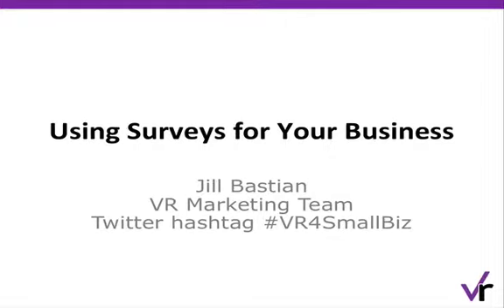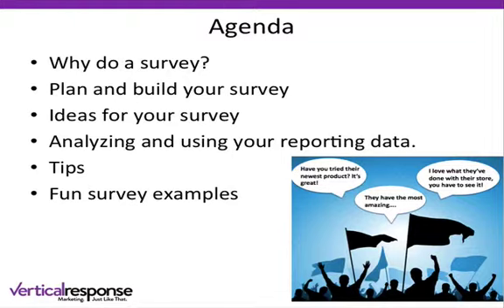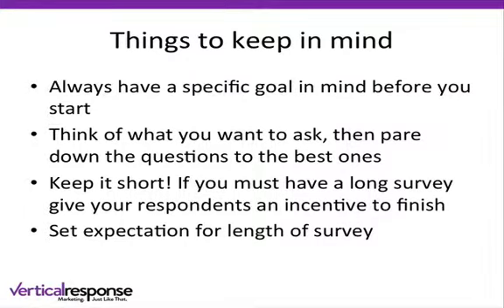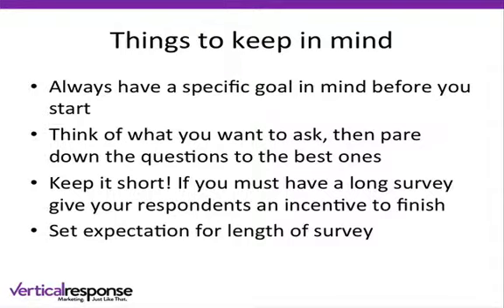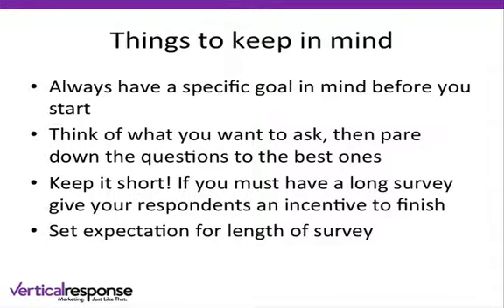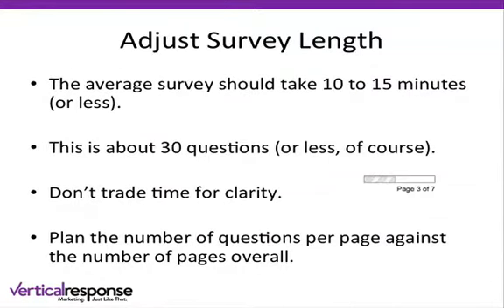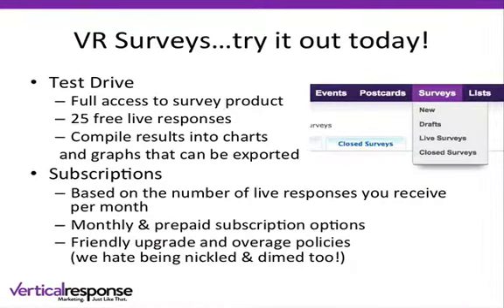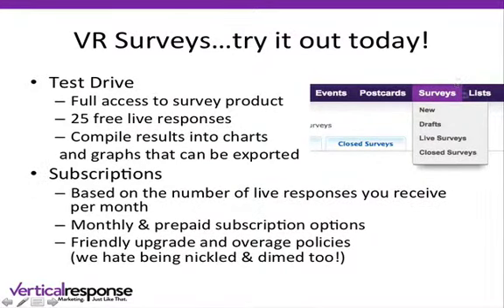Surveys for Your Business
Join VerticalResponse marketing team members to learn how surveys can help build relationships with your customers and grow your business. We will also go over how to use our survey tool including: Choosing the template that's best for you, create & edit your questions, analyze the statistics and reporting data you get back.